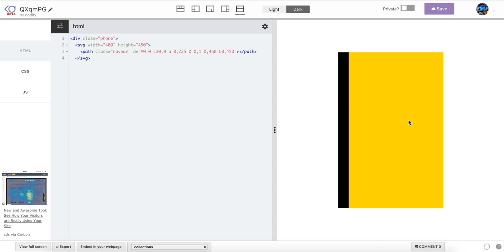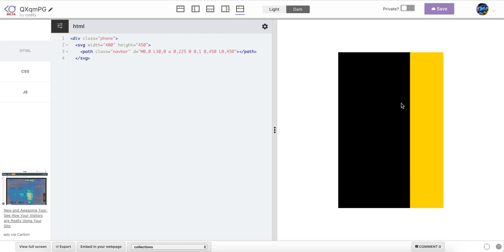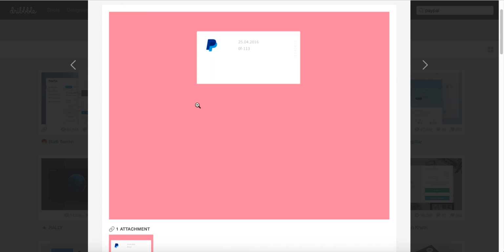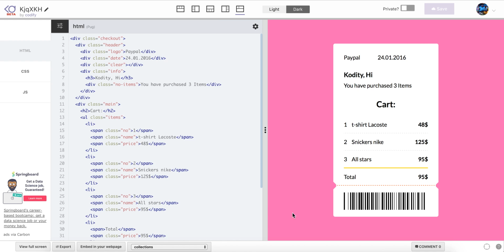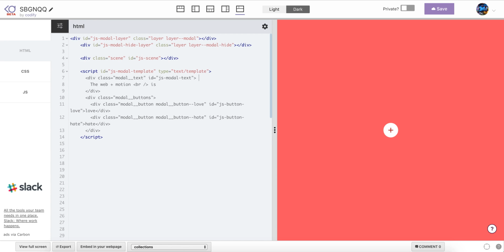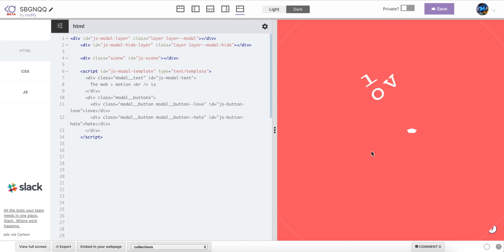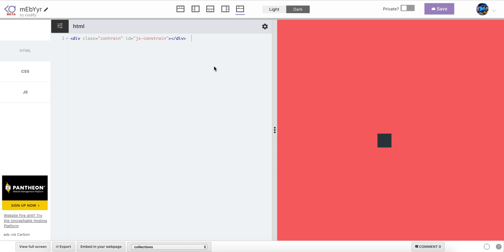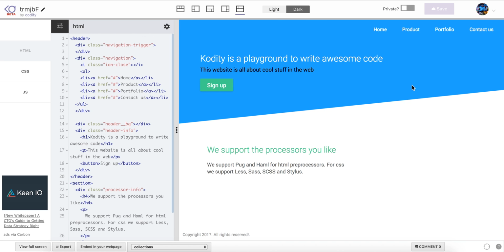[Teaser 5]: Advanced svg animations and layouts + an anouncement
In the next couple of tutorials, I'm going to focus on how to create performant layouts + tilted headers and sections and also I will be showing you how to create advanced animations using SVG, Css and Javascript +  some awesome libraries.